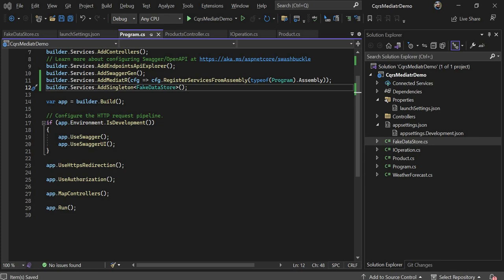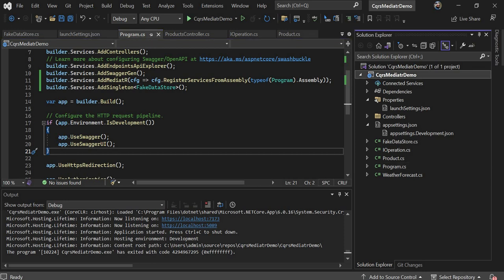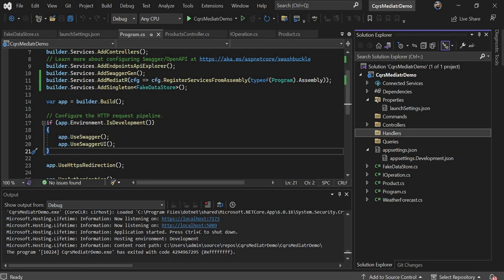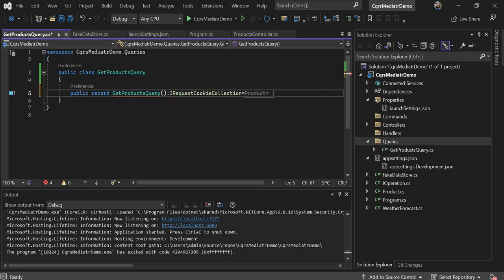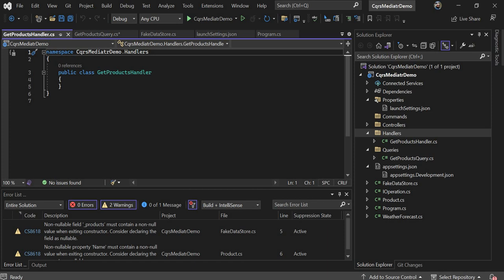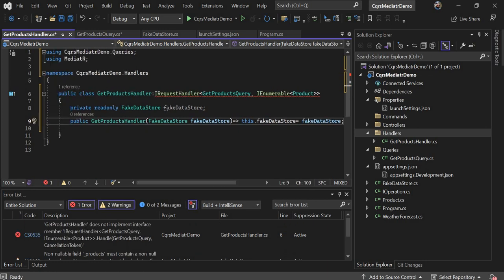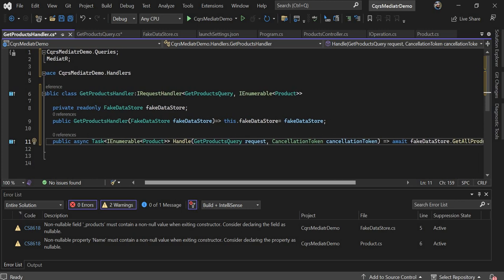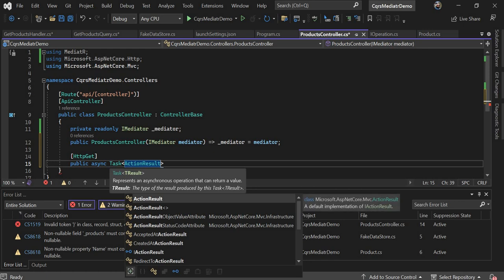PART 2: CQRS and The Mediator Queries